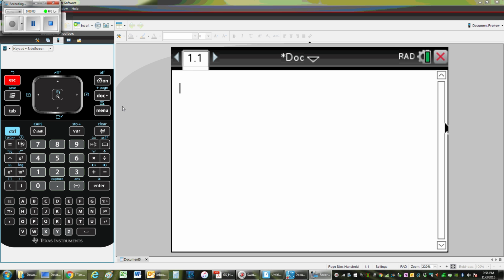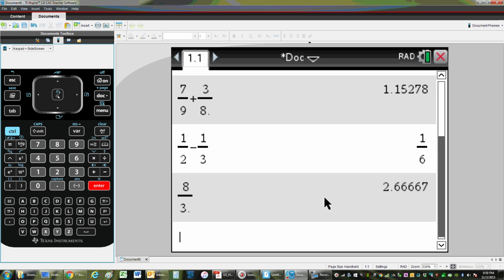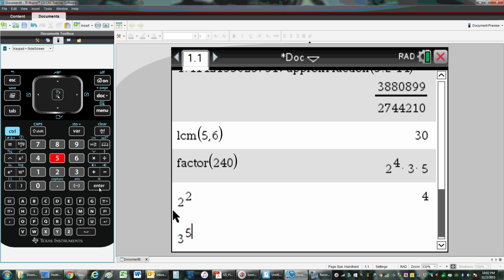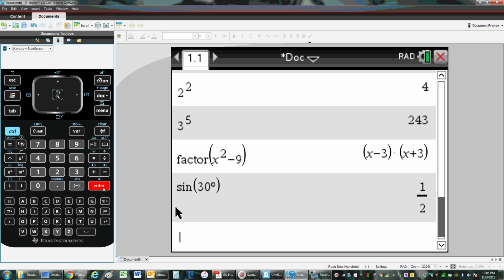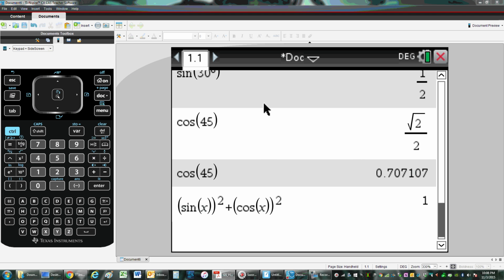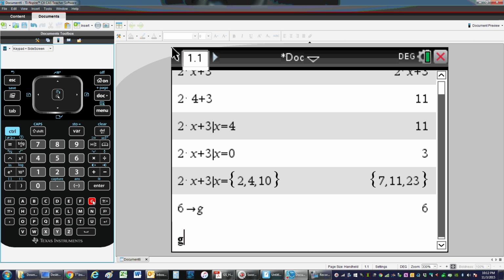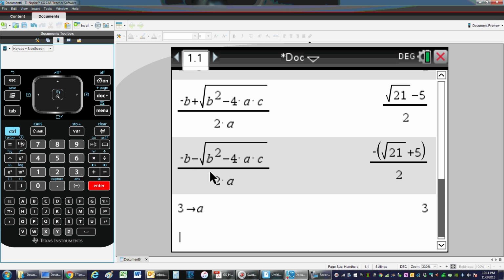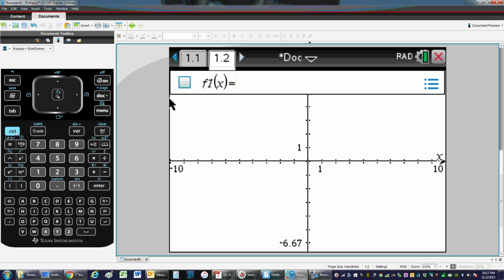Getting Started on Nspire Calculator - Part 2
Learning the basics of the calculator application of the Nspire handheld.